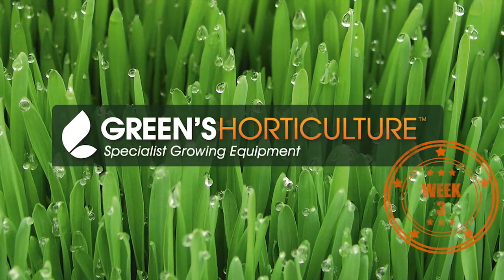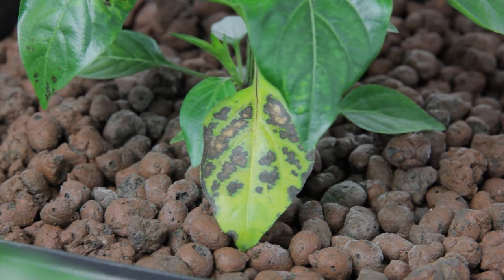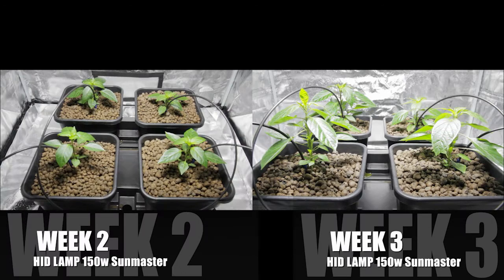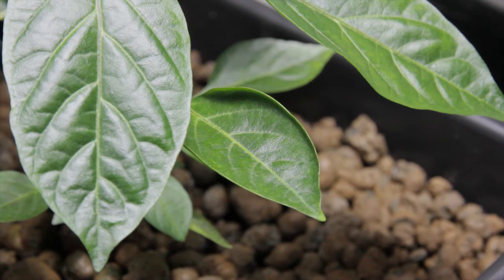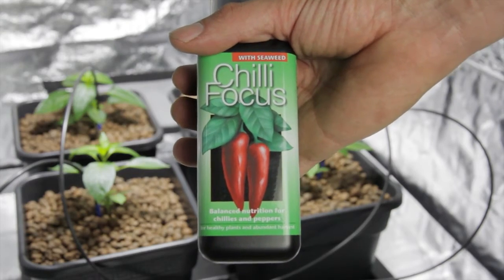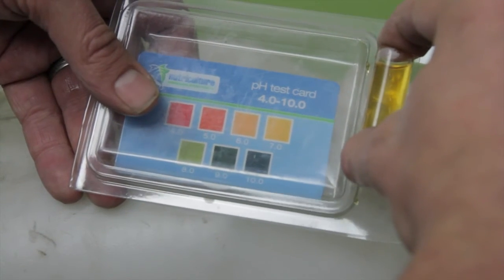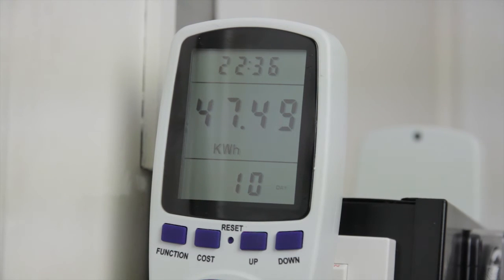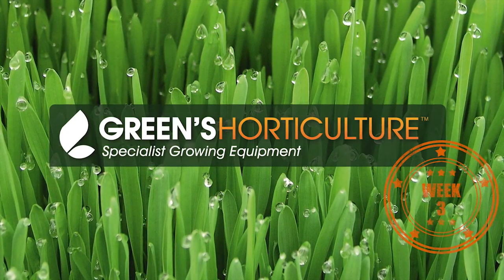LED vs HID Grow Lights - The Chilli Battle week 3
Week 3 of our LED vs HID lighting battle - which will our chilli plants prefer? We've got to be honest - the HID grow lights are some way in front! For more info on the LED vs HID grow light debate, go